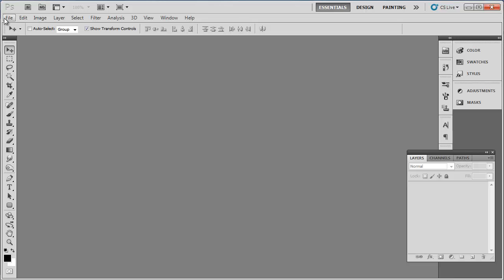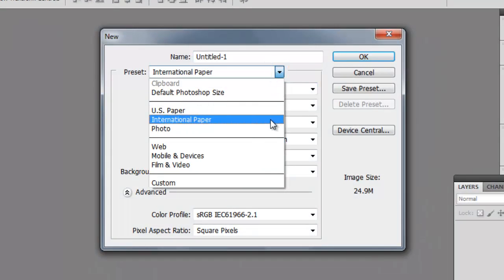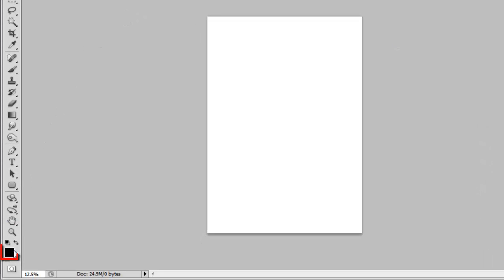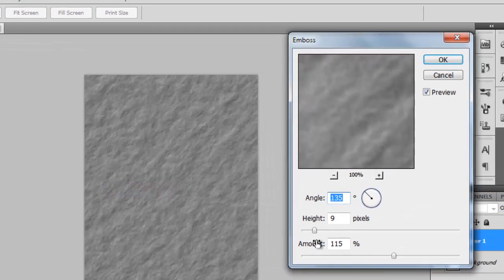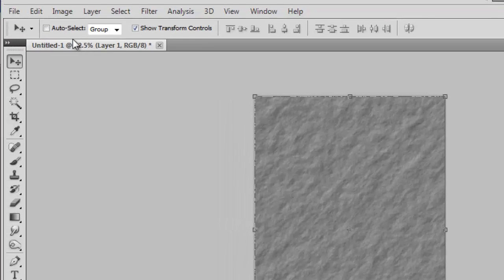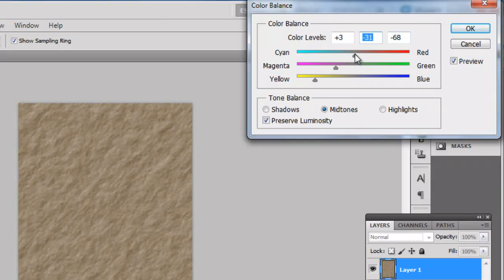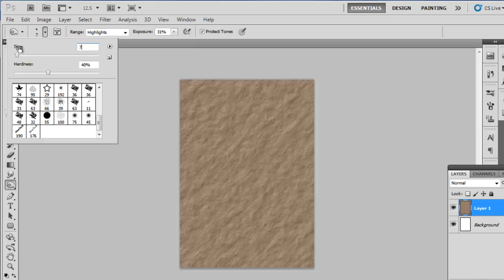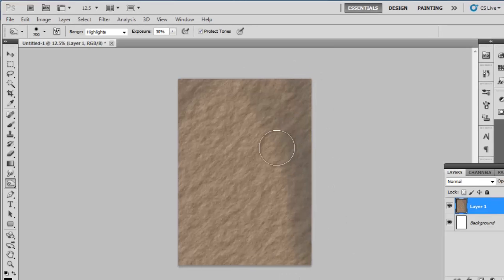How to Make Old Paper in Photoshop CS5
This tutorial will show you how to create old style paper in Photoshop.

Creating old paper in Photoshop is surprisingly easy, this tutorial is going to show you how.

Step # 1 -- Setting the Paper Size

Open Photoshop and click "File" then "New". In the "New" window select the paper size that you want. Here we are choosing a "Preset" of "International Paper" and a "Size" of "A4". Click "OK".

Step # 2 -- Creating the Paper Effect

Click "Layer", navigate to "New" then click "Layer". Make sure the foreground color is set to black and then click "Filter" in the main toolbar, go to "Render" and click "Clouds". Click "Filter" again, go to "Stylize" and click "Emboss". Adjust the settings here until you have a good paper texture on the canvas, the settings of "9" for "Height" and "115%" for "Amount" work well. Click "OK".

Step # 3 -- Adjusting the Color

Now we need to give the 'paper' some color. Click "Image", go to "Adjustments" and click "Color Balance". In the window that appears adjust the sliders to get an orange/brown color, something that you would see on old paper. Generally you should be moving the sliders to the left. Click "OK" when you achieve the desired color.

Step # 4 -- Adding Some Imperfections

Now, old paper would be imcomplete without some imperfections. Click on the "Burn Tool" in the toolbar on the left, select a large brush size (around 700 pixels works), set the exposure at around 30% and click and drag on the image to create some dark patches -- these work particularly well if done around the edges and that is how to create old paper in Photoshop.